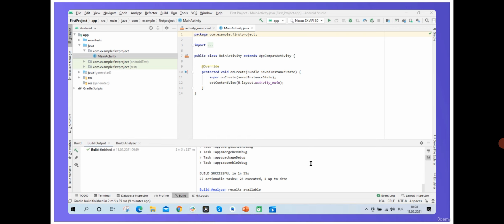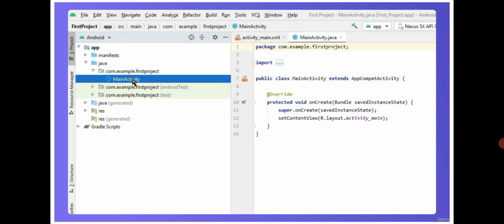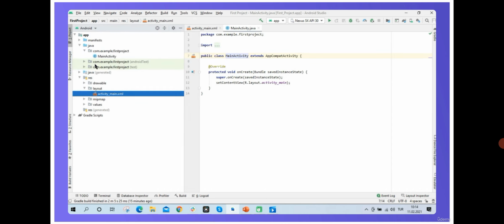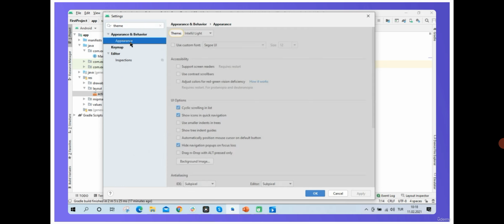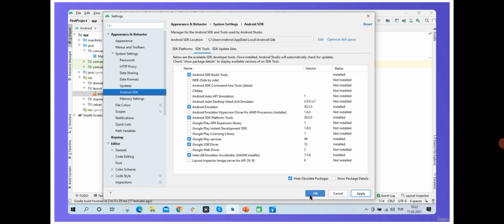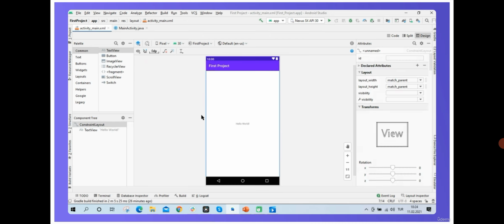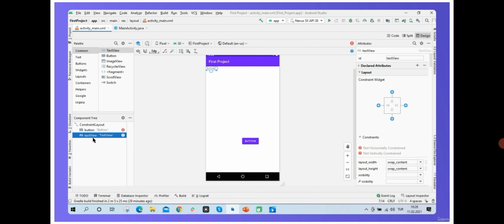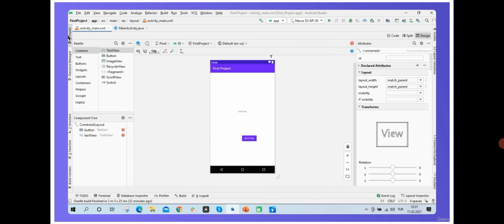Android Studio Interface | Section-02 | Part-01